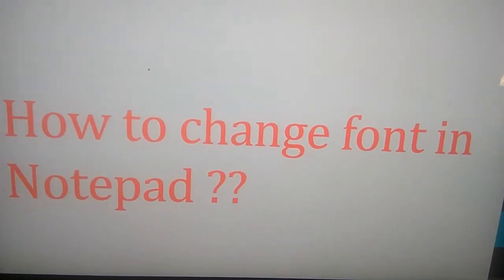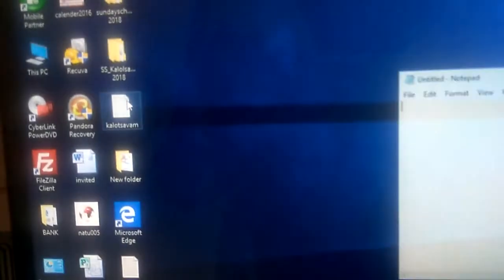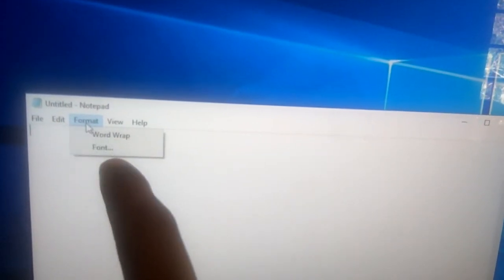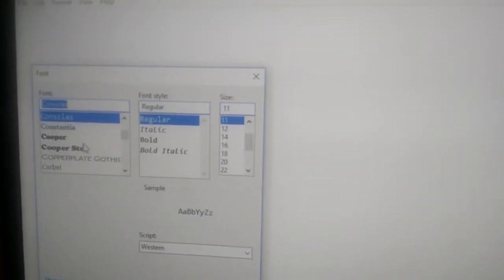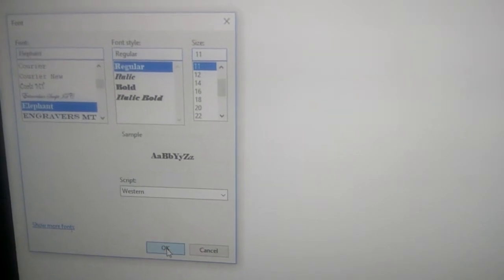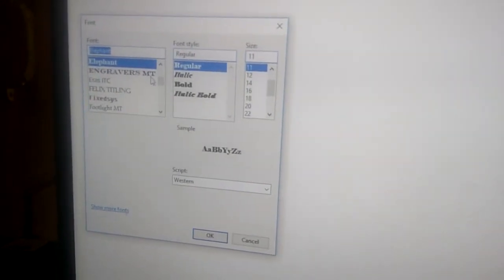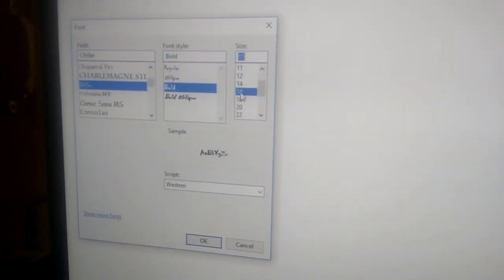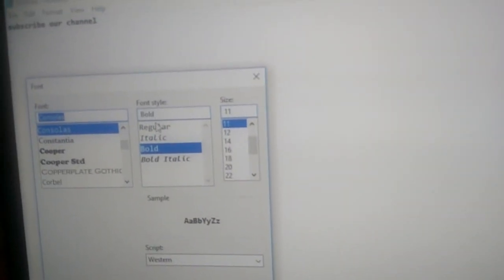How to change font in Notepad ??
Video shows how to change font in Notepad of your computer or laptop.